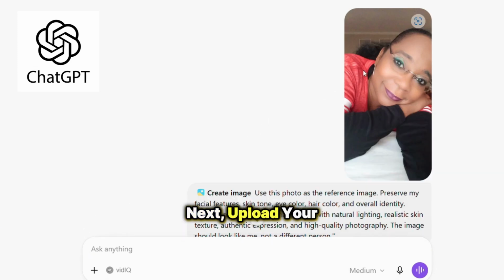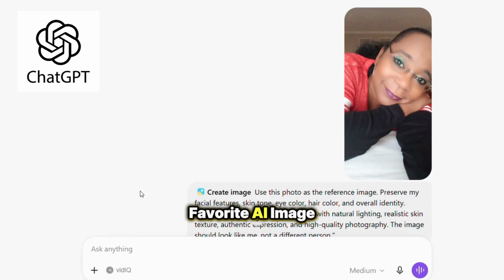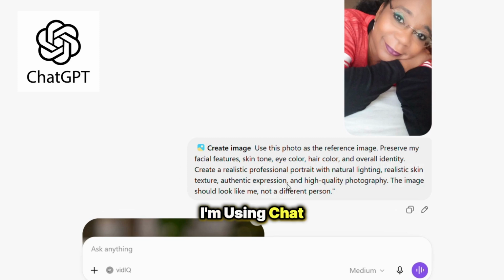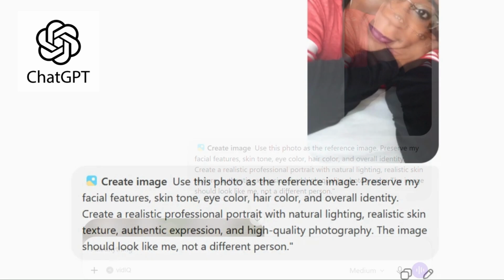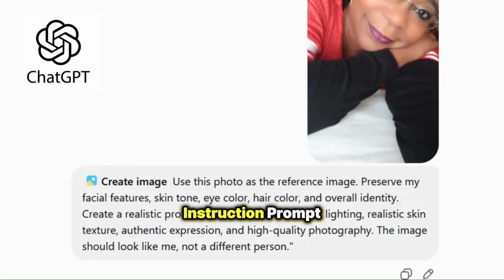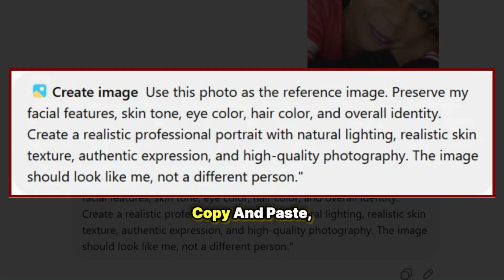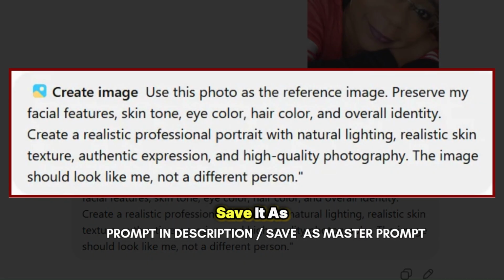Selfie to Avatar | The ChatGPT Hack Everyone's Missing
✨Create an AI digital twin from a single selfie to generate professional headshots. Learn how to maintain your likeness with AI tools.

This tutorial guides you through the process of using your own image as a reference point. We cover the specific settings required to ensure your AI digital twin looks realistic while keeping your key facial features intact. Whether you need a polished look for LinkedIn or a portfolio update, this method helps you create AI headshots without expensive photoshoots.

By following these steps, you will understand how to leverage AI image editing to produce consistent results. We focus on the technical adjustments needed to turn a casual selfie into professional AI photos that you can use for various platforms. This approach is designed for anyone looking to simplify their image generation workflow.

PROMPT USED IN THIS VIDEO: (Copy, Paste & Save)
Use this photo as the reference image. Preserve my facial features, skin tone, eye color, hair color, and overall identity. Create a realistic professional portrait with natural lighting, realistic skin texture, authentic expression, and high-quality photography. The image should look like me, not a different person.

🎬 Welcome to Faceless Freedom TV — where we make AI simple, practical, and human.

If you’re a GenXer, Boomer, or beginner trying to understand AI without tech overwhelm… you’re in the right place.
⏱️ Timestamps
00:00 Intro
00:17 What is a Digital Avatar
00:40 The Real Human Behind the Universe
01:04 AI Tip
01:19 The Process
01:25 The Prompt
01:19 The Process
01:55 Final Thoughts

📌START HERE (Recommended)
 Learning Resources:
📑 ChatGPT Basics | Talk to Me Like I’m 50™

📑 Faceless Creator Starter Guide |Talk to Me Like I’m 50™

📑 AI for Small Business Guide | Talk to Me Like I’m 50™

🦋 All characters are created by real human content creator, Joyce Melissa.
💡 On This Channel You’ll Learn:

✓ AI for beginners (step-by-step)
✓ Faceless YouTube strategy
✓ Talking head avatars & animation
✓ Practical AI tools for real life